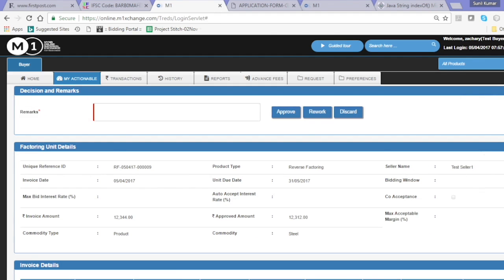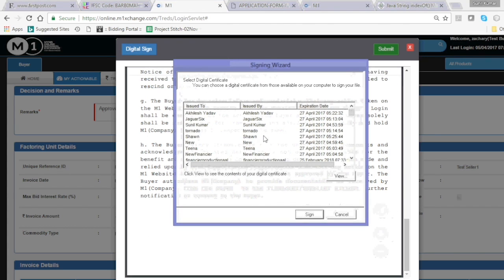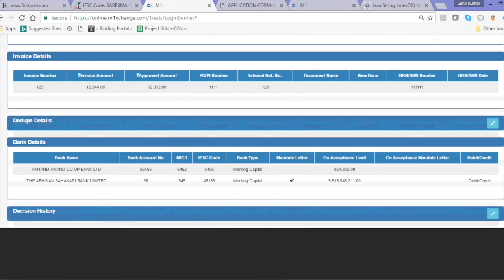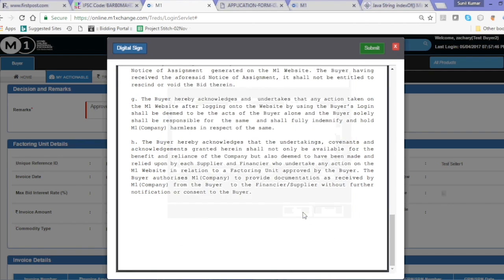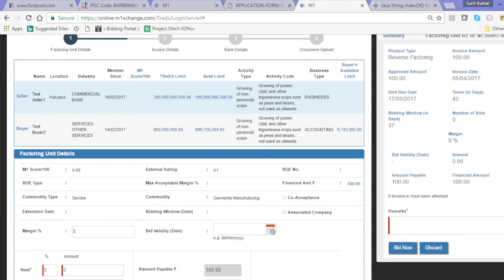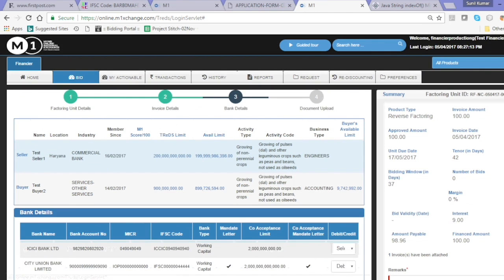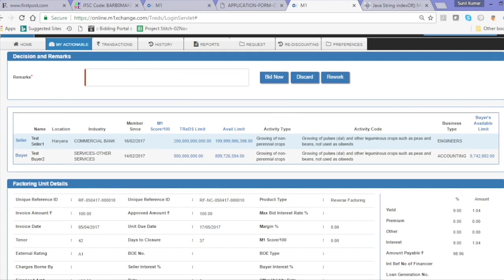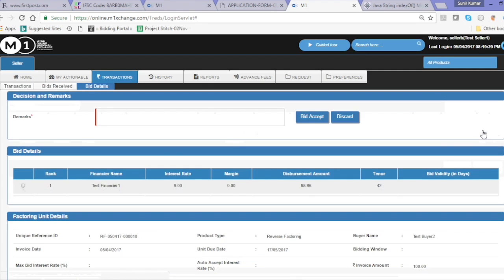Step-wise Guide to M1xchange TReDS Platform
Learn how to use the M1xchange TReDS platform to get your bills discounted in just a few easy steps. Our secure and user-friendly platform enables you to upload bills, compare offers, and receive funds directly into your bank account. Simplify your bill discounting processes and improve your financial management with the M1xchange TReDS platform.